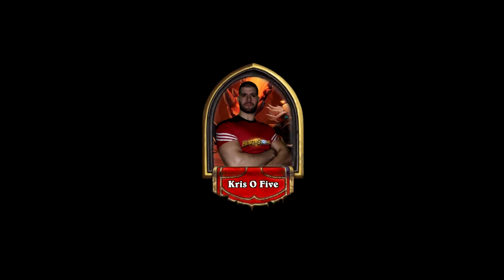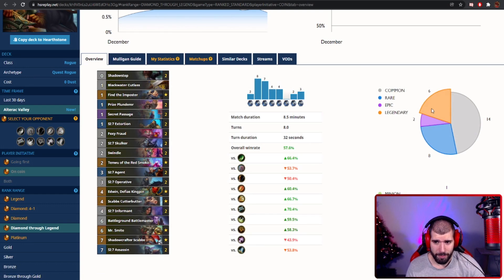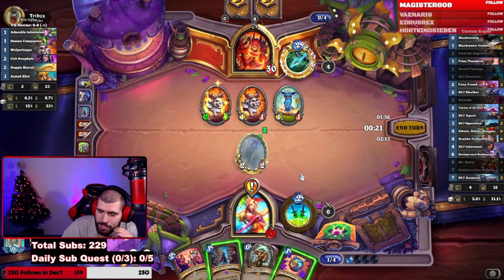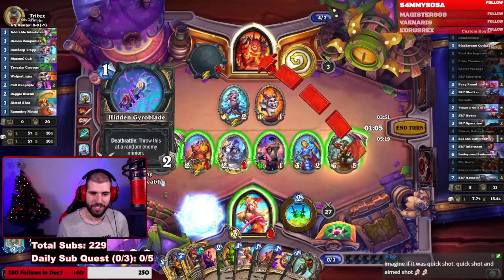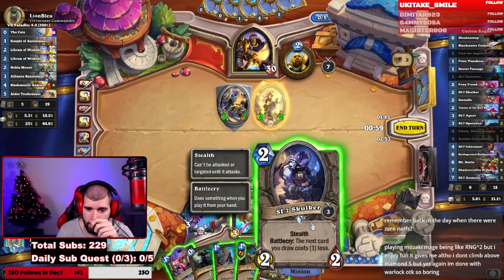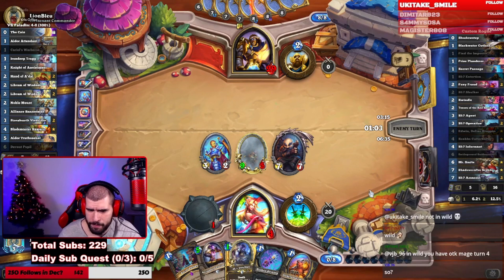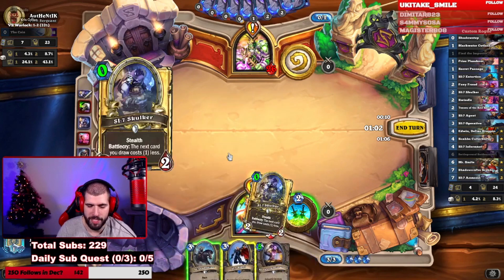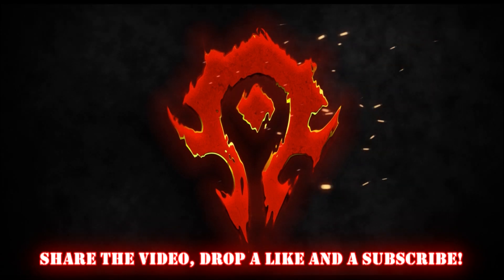Easy Legend with Quest Rogue Guide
Here is an Easy Legend with Quest Rogue Guide with a coaching session gameplay. We went with 100% winrate from Diamond 10 to Legend with this deck and the games were really clutch, but also felt super easy. Alterac Quest Rogue is a really strong deck, and it will probably remain strong after the Alterac Nerfs. You can also hit easy legend with Quest Rogue if you know what you are doing with this quest rogue deck, so check out the guide and the gameplay. Enjoy!

00:00 - Guide
05:30 - vs Hunter
15:30 - vs Paladin
28:20 - vs Warlock